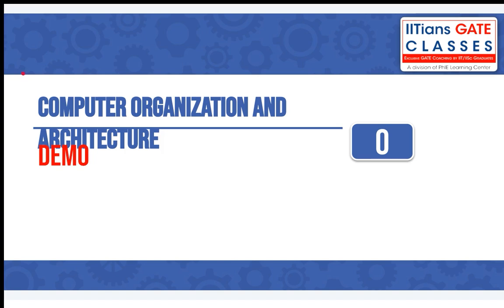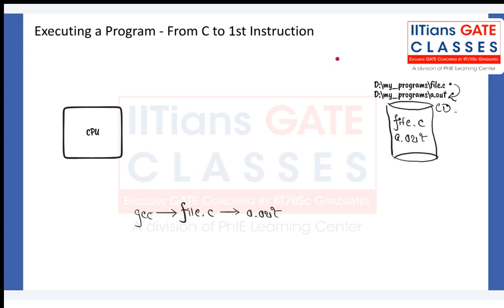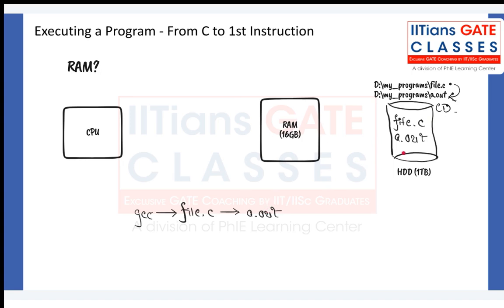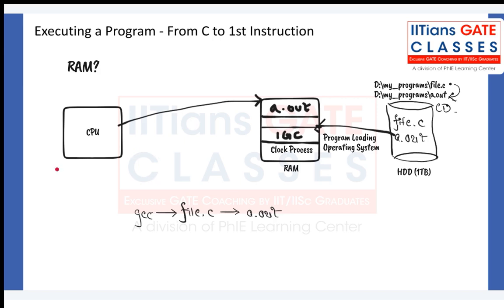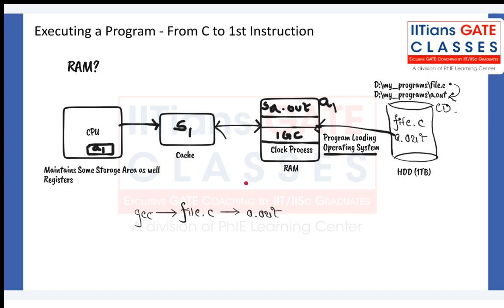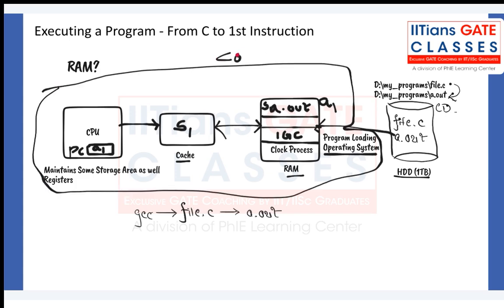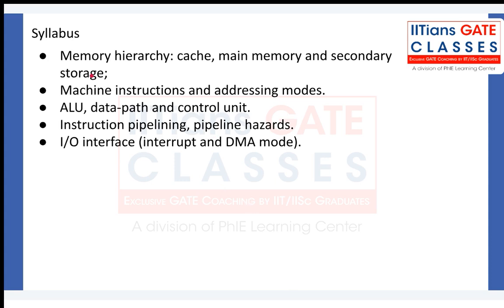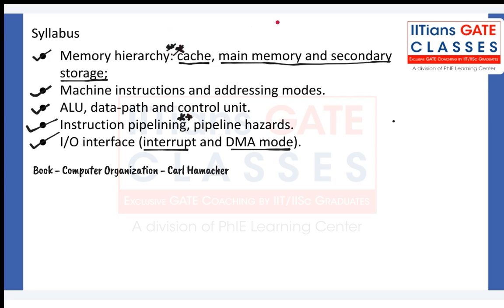Computer Organization & Architecture Lectures | GATE CS 2027 | GATE CSE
Computer Organization and Architecture (COA) for GATE CS 2027 — Build strong fundamentals with concept-based lectures designed specifically for GATE Computer Science and Engineering preparation.

This Computer Organization and Architecture lecture series focuses on clear conceptual understanding, practical examples, problem-solving, and GATE-oriented preparation.

📖 Strengthen Your COA Concepts with:

✅ Computer Organization & Architecture Fundamentals
✅ Instruction Set Architecture & Machine Instructions
✅ Addressing Modes
✅ CPU Organization, ALU & Control Unit
✅ Datapath and Control
✅ Instruction Execution
✅ Memory Organization & Memory Hierarchy
✅ Cache Memory & Main Memory
✅ Secondary Memory & Virtual Memory
✅ Input/Output Organization
✅ Interrupts & DMA
✅ Instruction Pipelining & Pipeline Hazards
✅ CPU Performance & Optimization

🎯 Designed for GATE CS 2027 Aspirants

Learn Computer Organization and Architecture step by step, strengthen your fundamentals, and develop the problem-solving skills required for GATE-level questions.

📌 Follow the complete Computer Organization & Architecture lecture series for GATE CS for concept-based learning and exam-oriented preparation.